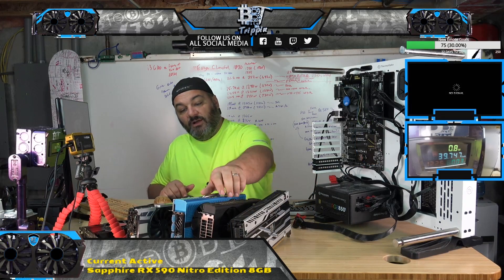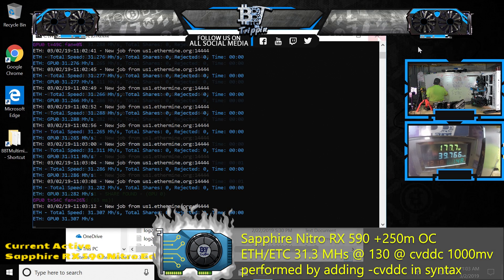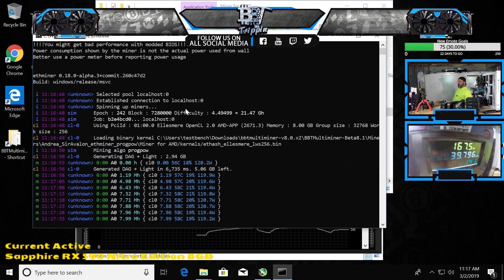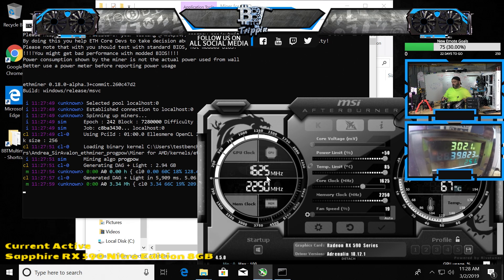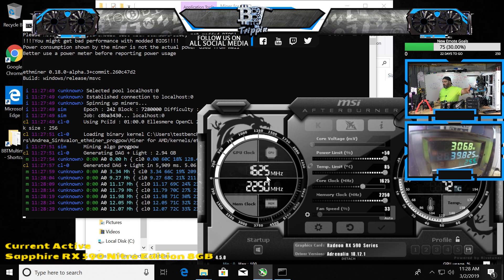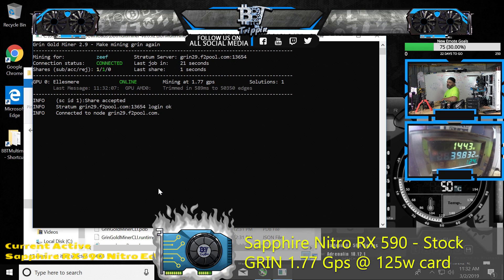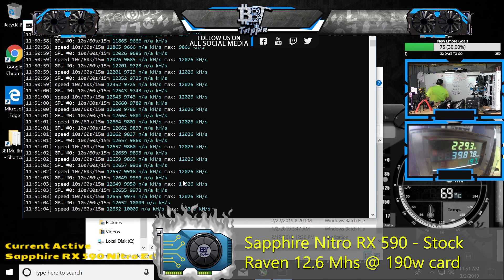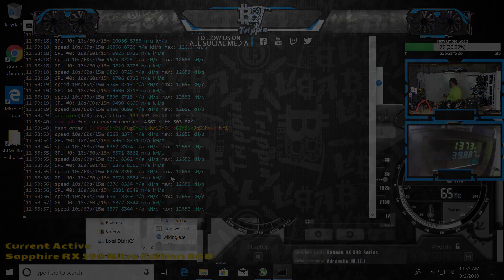Sapphire Nitro RX 590 8GB Cryptocurrency Performance Recap in 3 Minutes! PROGPOW ETH RVN XMR & More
This is a quick recap of a 2 hour livestream on Twitch.Tv of iterative testing of the Sapphire Nitro RX 590 8GB GPU. The performance was pretty much as expected, but I feel there is more to this card. Additional livestream testing will occur in coming weeks where try to take full advantage of the 12nm RX 590 architecture and see if we can pull some more power out of this card.

FULL Results being compiled and will be posted on bitsbetrippin.io

Miners Used:
Claymore v12.0 (ETH/ETC)
GMiner 1.34
Crypto Dredge (latest version)
BMiner (latest Version)
Z-Enemy 1.29

Test Bench
Sapphire Nitro+ RX590 (tested)
PowerColor Red Devil RX 590 Previously Tested

Previous Test Build

Windows 10
Drivers 19.2.2 and 19.2.1 tested

To support BBT in content and future events:

Ravencoin = RMR8YEZr1BQ3FVhfXmxvNZ9ErSdDgcwvcj
Bitcoin = 1QHADdYwmMgVoaYqqY3SE8ummr4euHqzUv
Litecoin = LVemKU6GTccpCSaLp4JwXPXbDT1RBbDWbQ
Ethereum = 0xF897EaFdb787AcD4Da5e2EB5003E42dc1Ef86d39
ETC= 0x89b455cfd5adb8ba4a69fd6bd082b3d61efe160f
Dash = Xrk5429K5GUHkQJkDcUQ1ZtwSGwwRstxK4
Doge = DJeTVqyNVsd493iyWzbuUM11xDwsRAtzLy
Zcash = t1KgQi4aAKJYh6QJ1rFxczWv9gqdtXPDYKh

BitsBeTrippin
United States